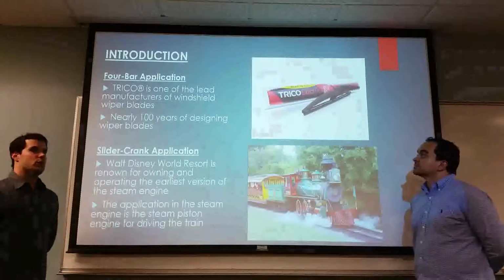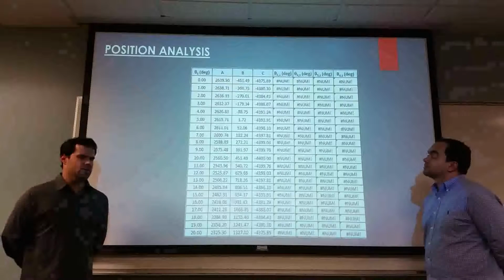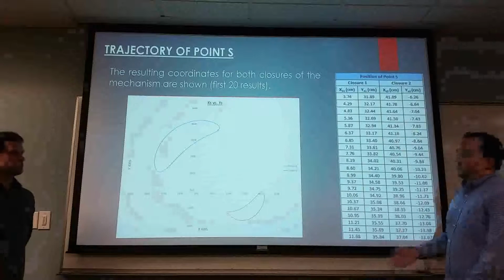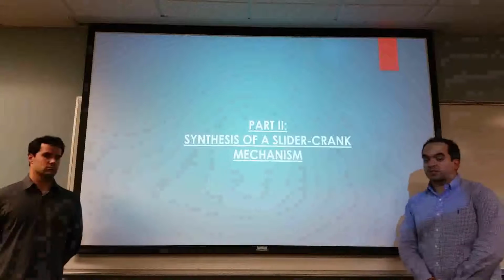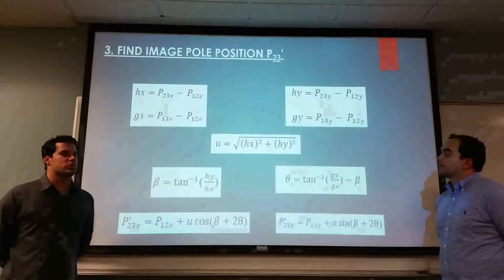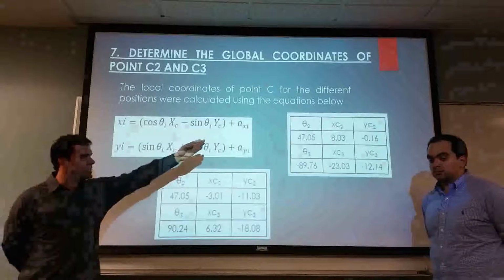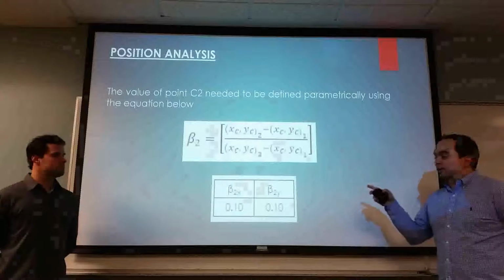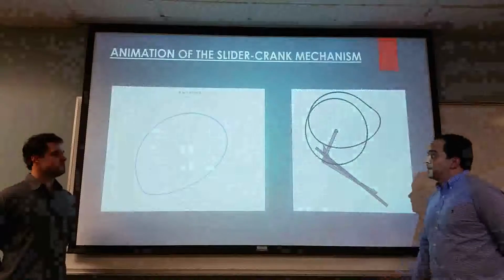Team G2: Mechanism Design: Windshield Wiper & Steam Engine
Team members:
Hipps, Jonathan Charles
Larrarte Torres, Jorge Luis